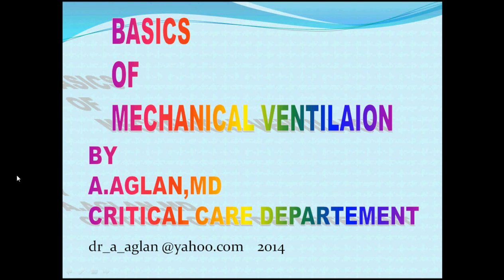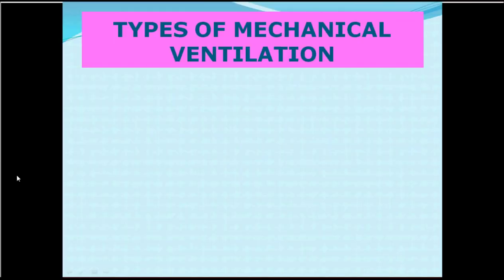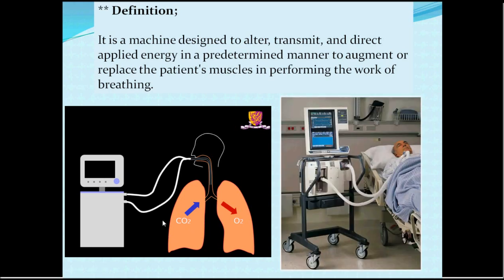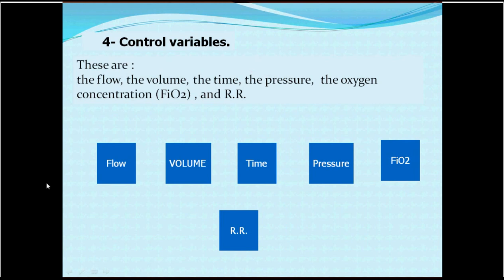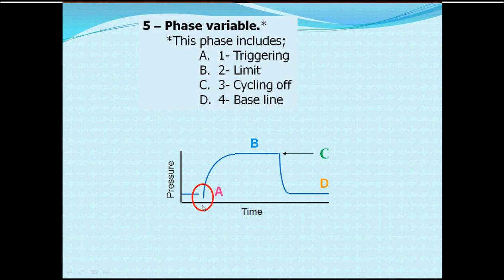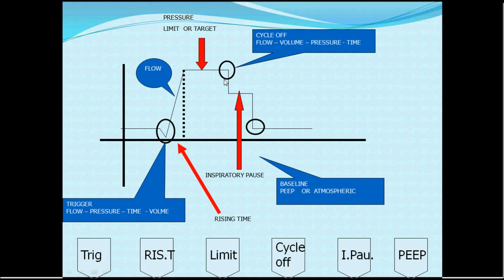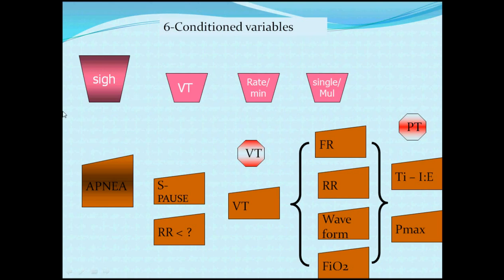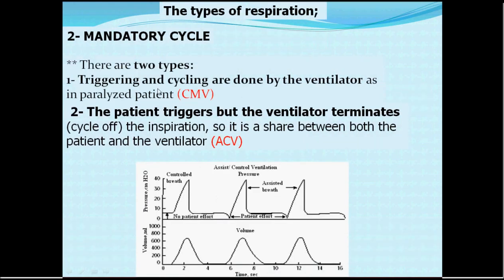Mechanical ventilation -1- introduction(English)